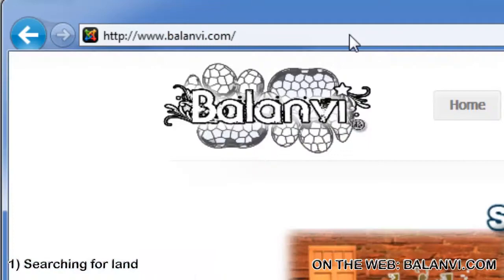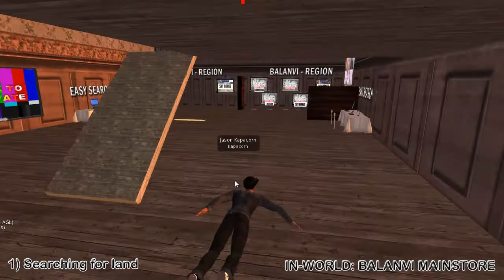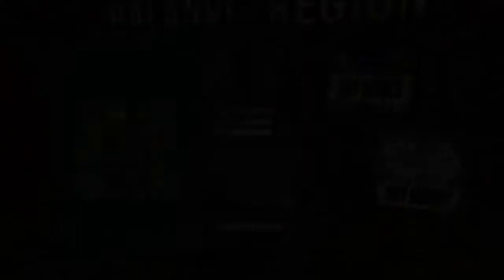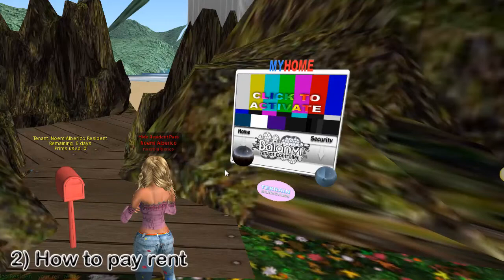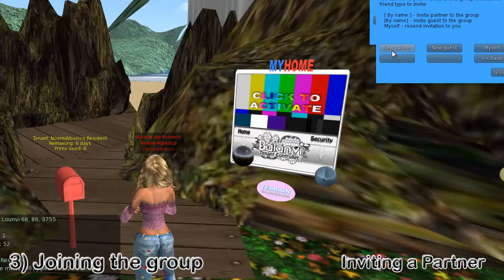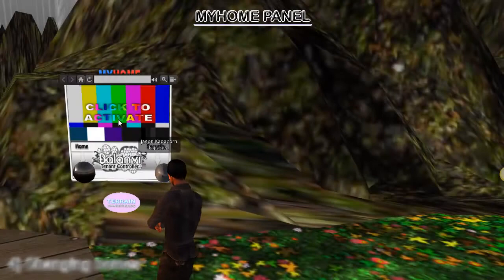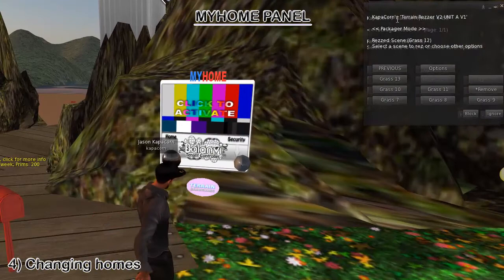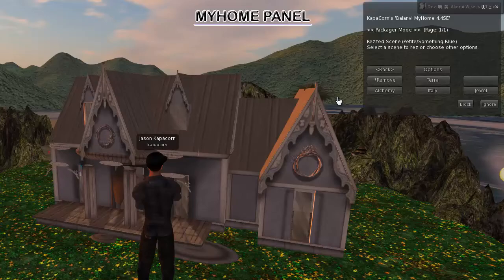Balanvi MYHOME - Proof of concept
This video has instructions on how to rent virtual property from Balanvi.  In this video you will learn about features only available on the new MYHOME panel created to make creating your very own home enviroment.